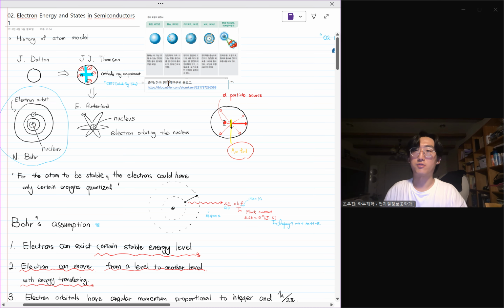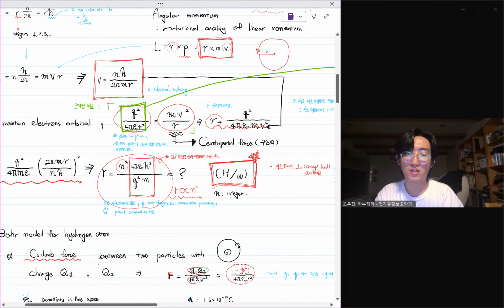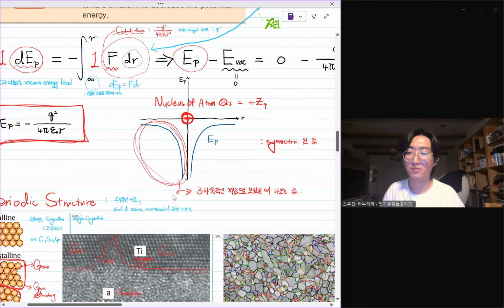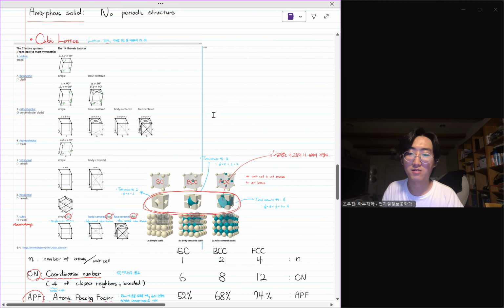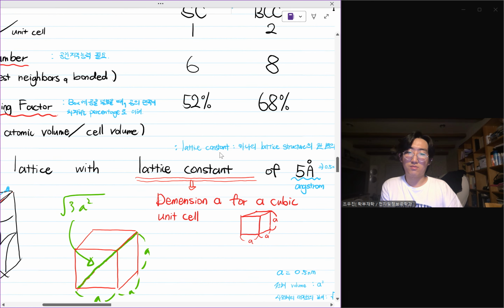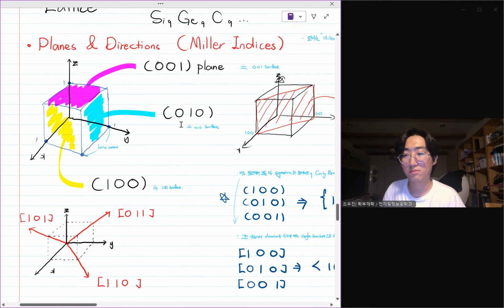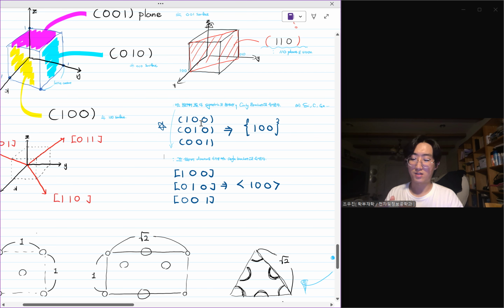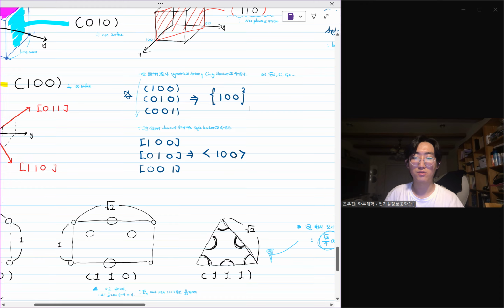02. Electron energy and States in Semiconductors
Sorry for quite voice because it is 5AM here and everyone is sleeping.